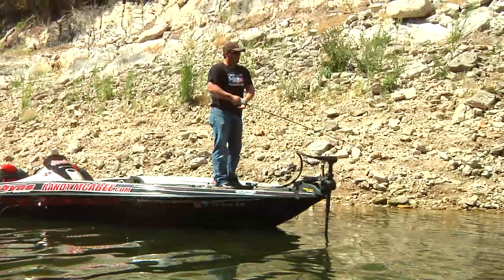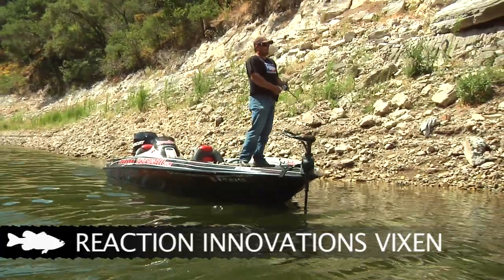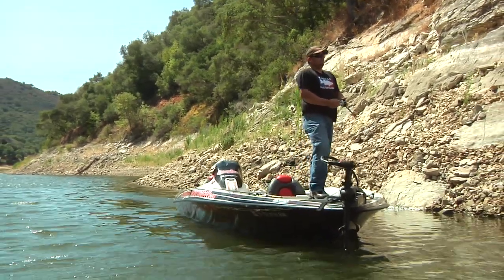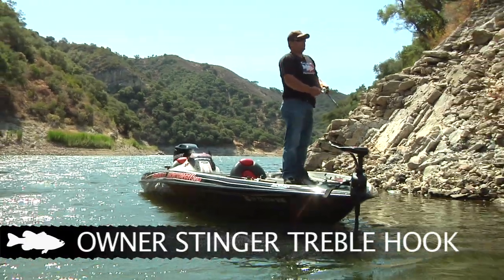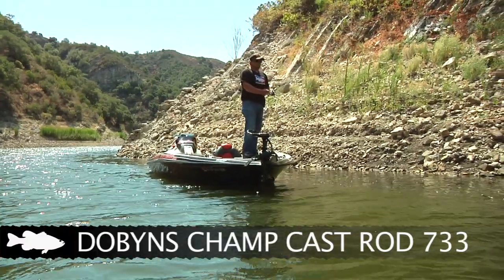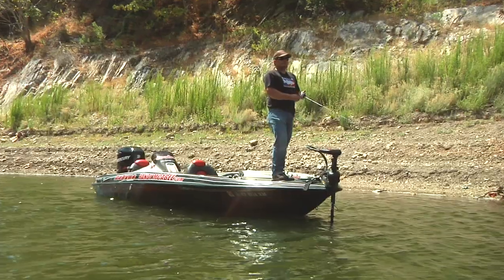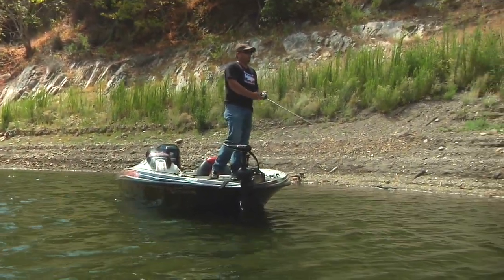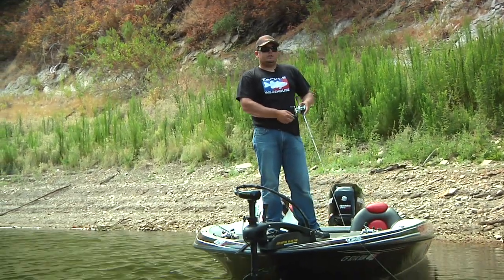Summer Patterns with Randy McAbee - Part 5 - Tackle Warehouse VLOG #66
This week is our final installment of summer patterns with FLW Pro Randy McAbee. Randy shows how he likes to throw a "Walk the Dog" style topwater, early morning during the summer months.